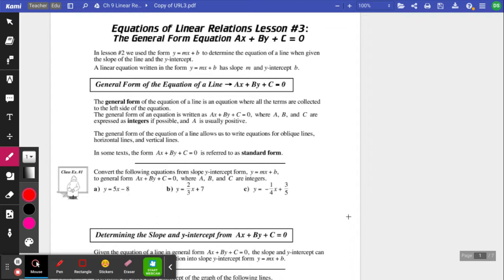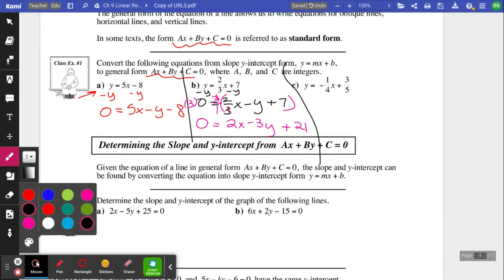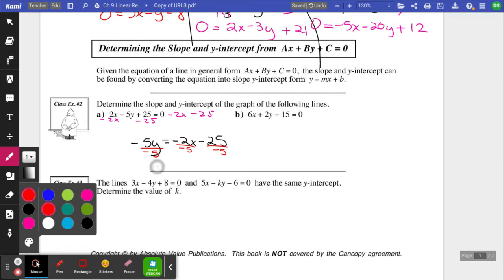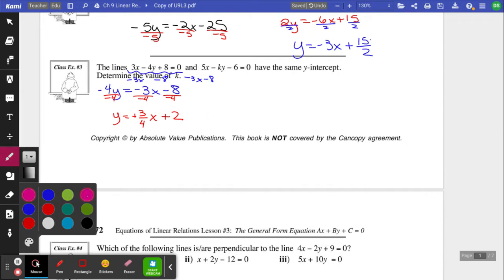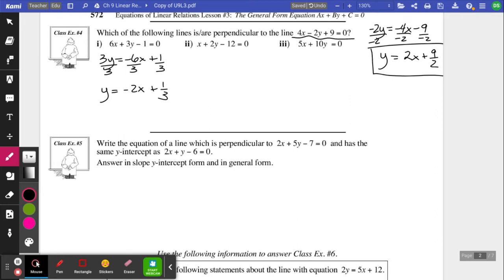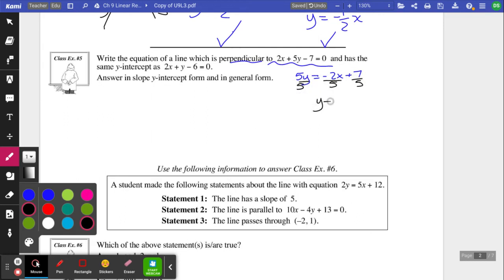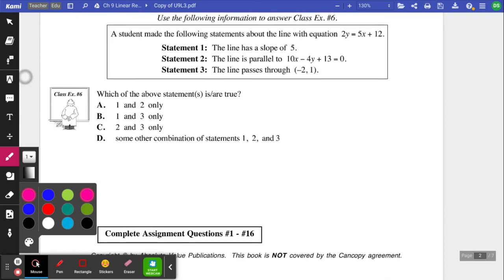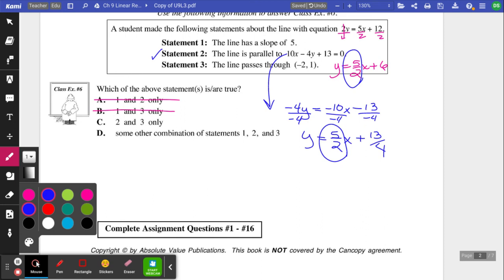Math 10C Ch 9.3 General Form